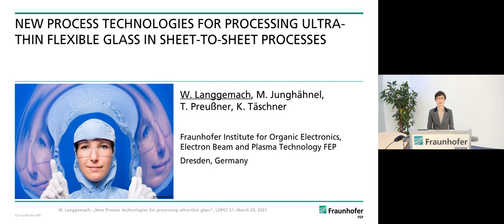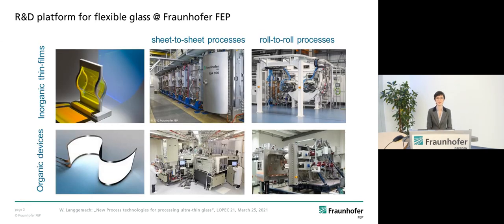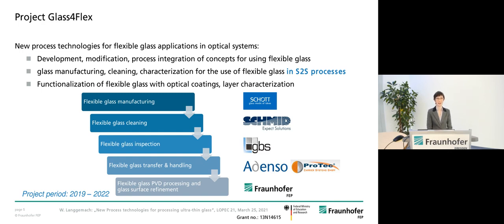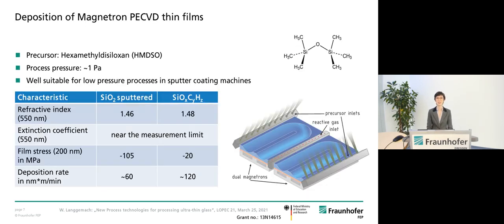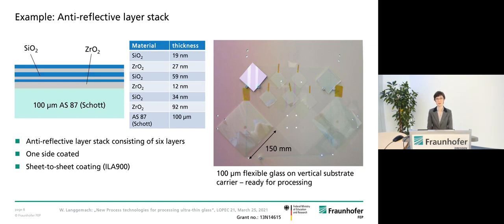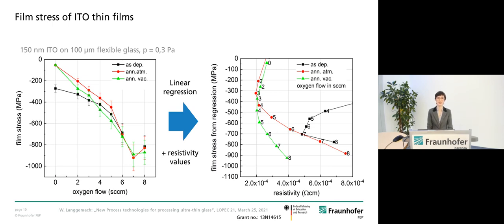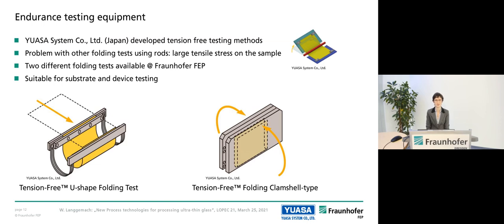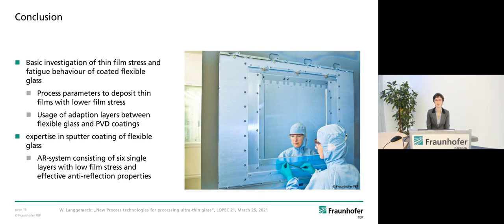New process technologies for processing ultra-thin flexible glass in sheet-to-sheet processes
Wiebke Langgemach, Fraunhofer FEP

The Fraunhofer Institute for Organic Electronics, Electron Beam and Plasma Technology FEP is located in Dresden and focuses on developing innovative solutions, technologies and processes for surface modification and organic electronics.